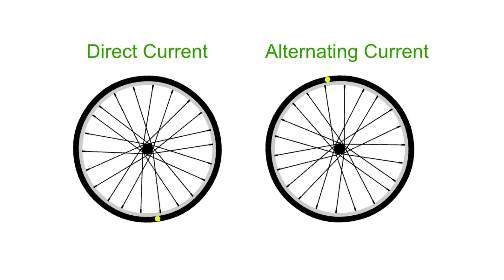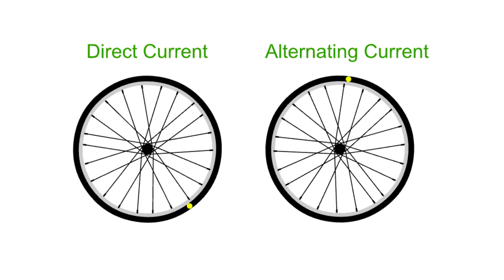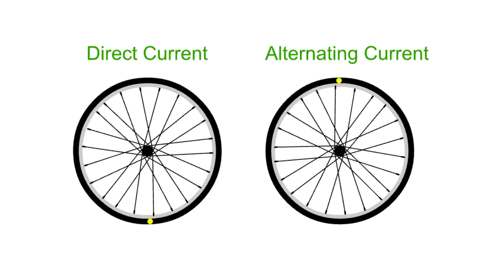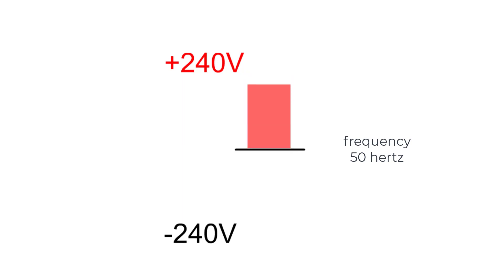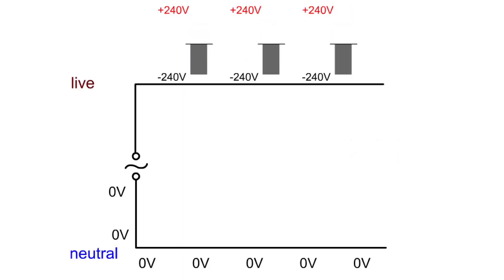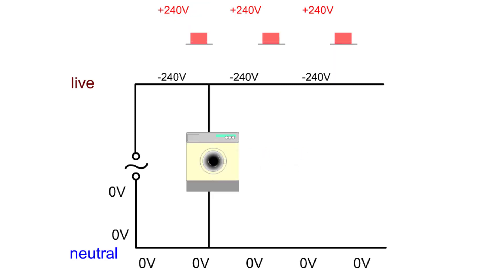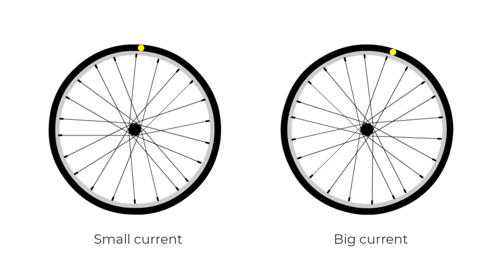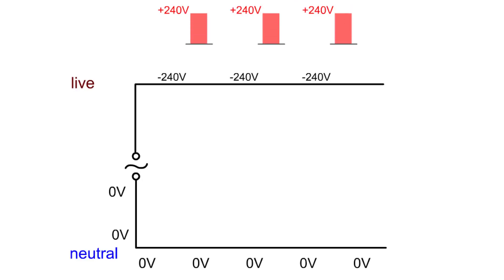15.1 AC electricity in the home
for more simulations, animations and videos to teach electricity.

The mains supplies AC (alternating current).

A battery supplies DC (direct current).

With AC the current rapidly changes direction all the time.

It changes direction everywhere at the same time, like an oscillating bicycle wheel.

The current changes direction because the voltage is constantly changing from positive to negative.

In most countries, including the UK, the current changes direction 50 times per second - a frequency of 50 hertz.

The UK average voltage is rated at 230 V, but this is just to be in keeping with a European range of 220 V - 240 V.

The changing voltage is still there even if there is nothing connected, and so no current.

The more things that are connected (always in parallel), the bigger the current drawn from the mains.

A bigger current is like a wheel making bigger oscillations, but still at 50 Hz.

The wire where the voltage changes is called the live.

The wire where the voltage stays zero is called the neutral.

The current in the live is always the same as the current in the neutral, provided there is no fault.